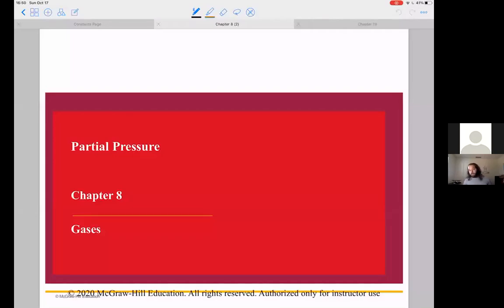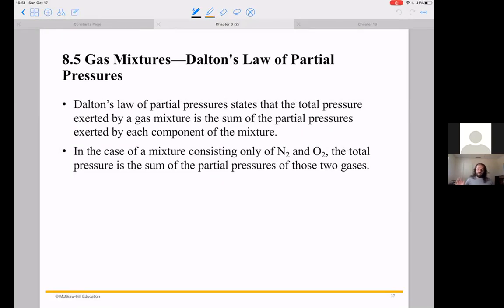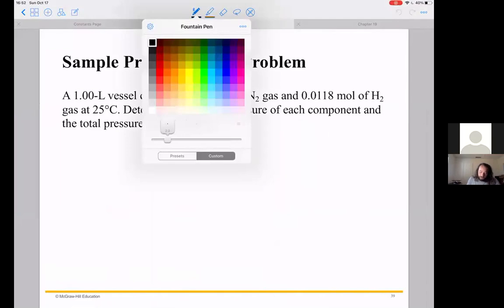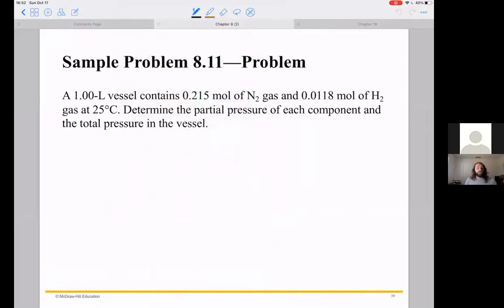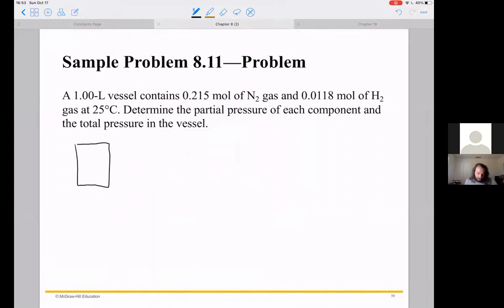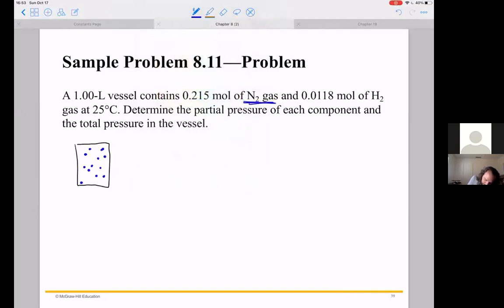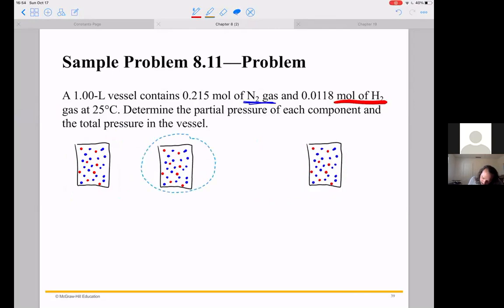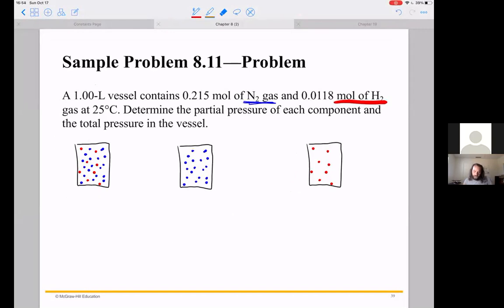Chem3AF21 Partial Pressure